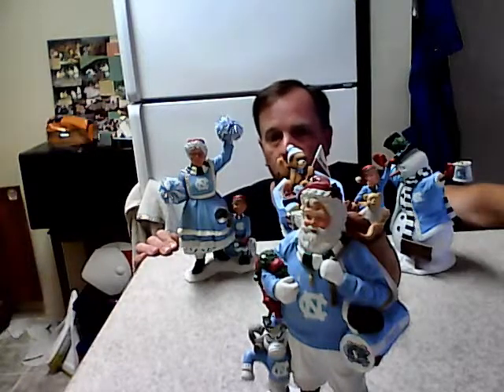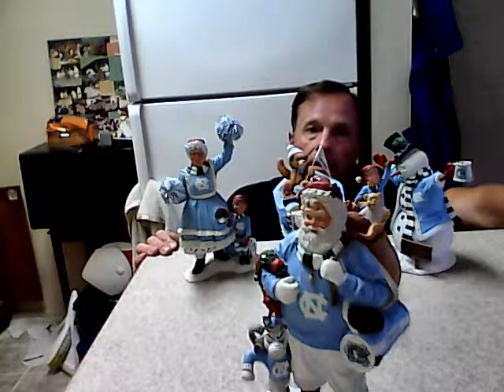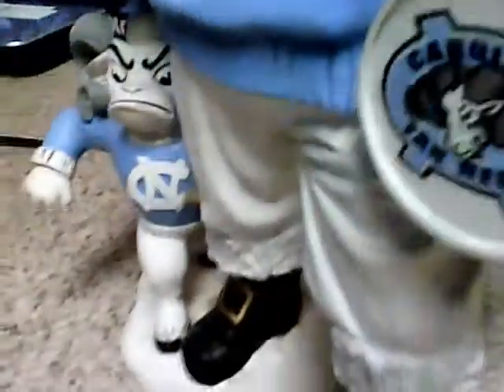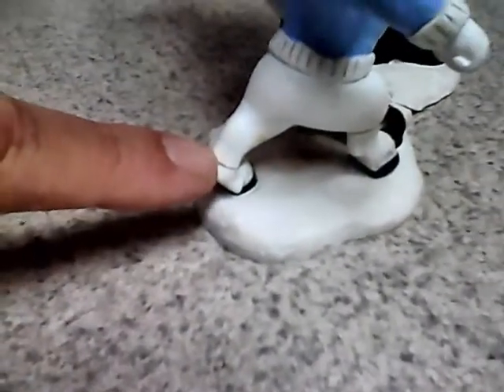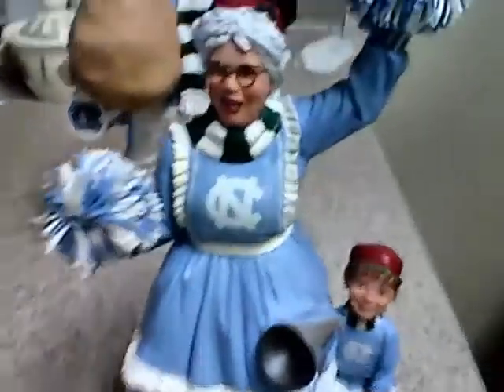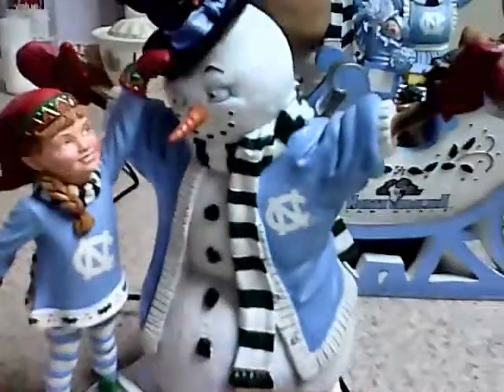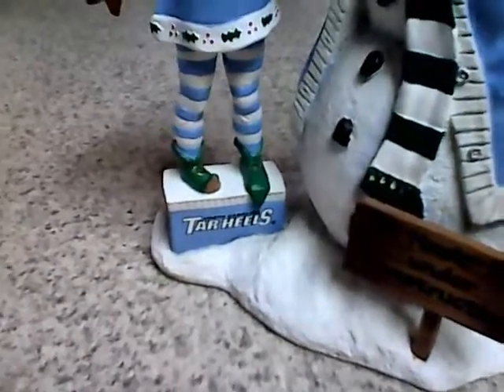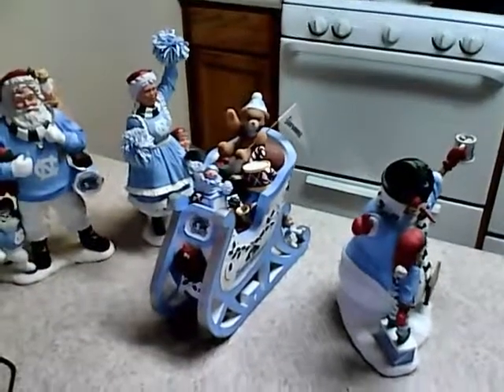danbury mint unc figurines for sale on ebay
Danbury Mint North Carolina Tarheel figurines for sale on ebay
auction is here: